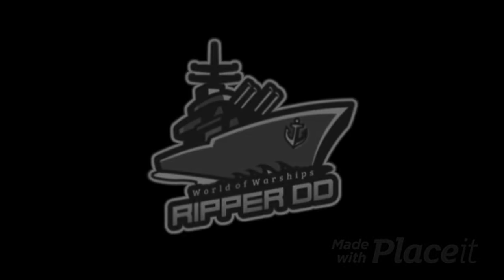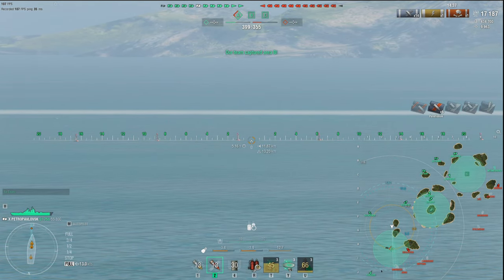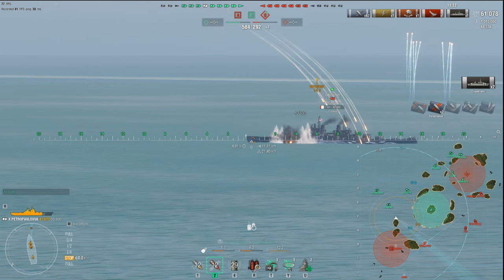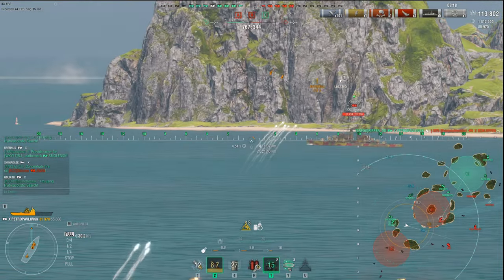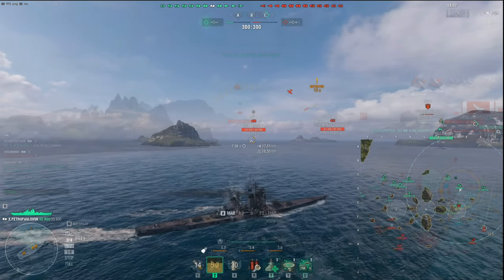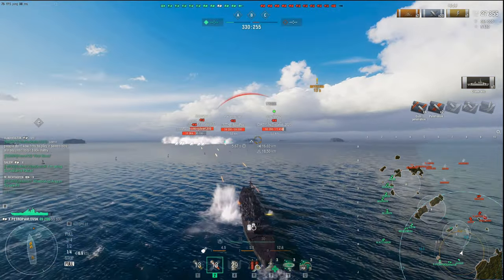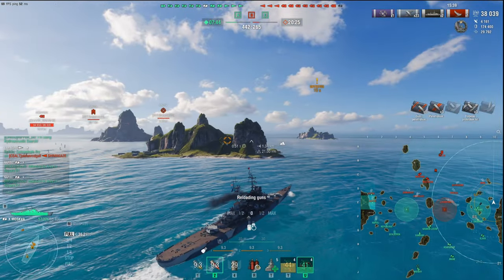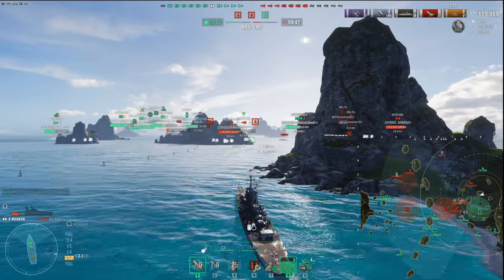Cruiser Petropavlovsk range mod or legendary upgrade? which is better?